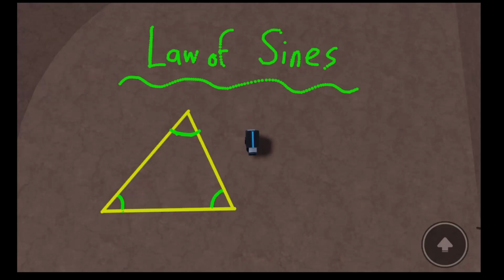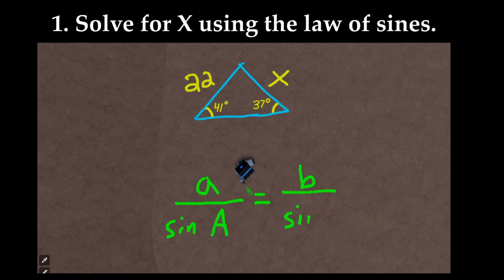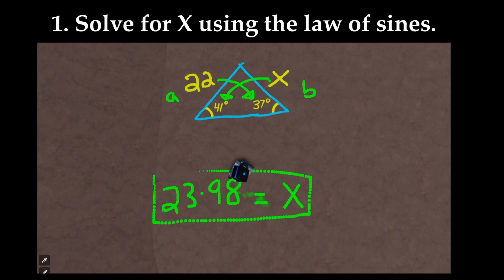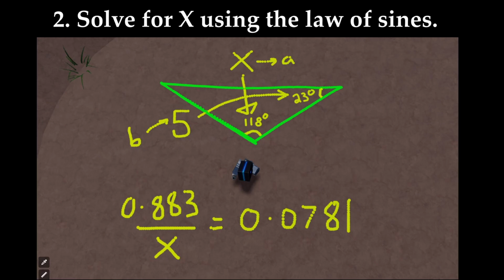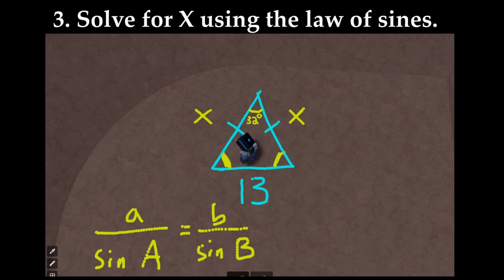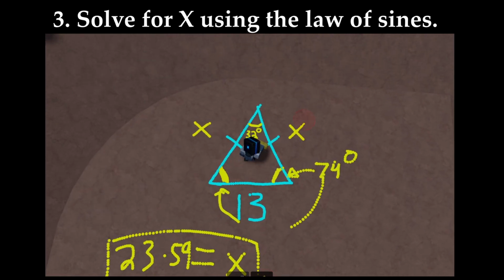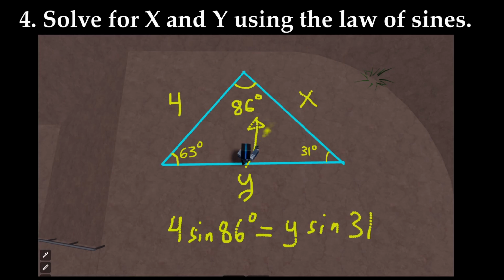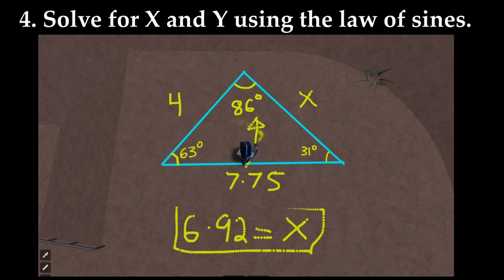How to find a missing side with law of sines!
Today we cover how to find a missing side in a triangle using the law of sines. Note that this video does not cover how to find a mystery angle with law of sines. That may be the topic of a future video.

Game: Spray Paint on Roblox